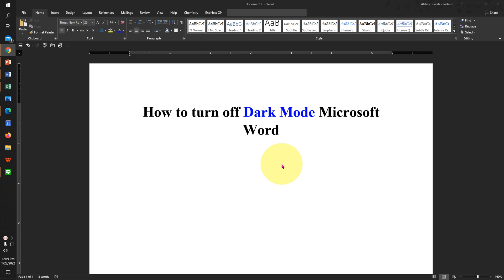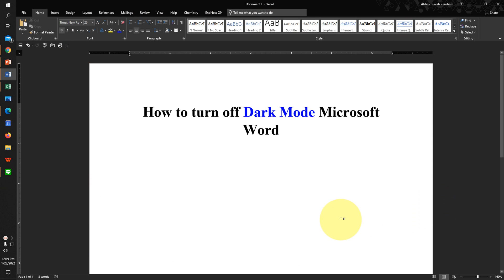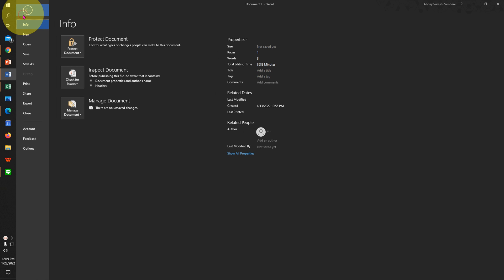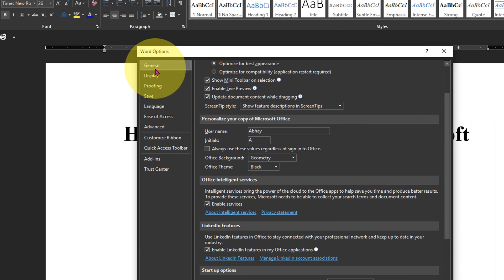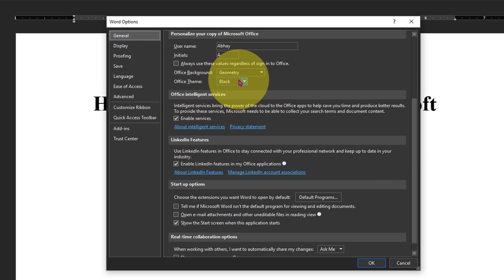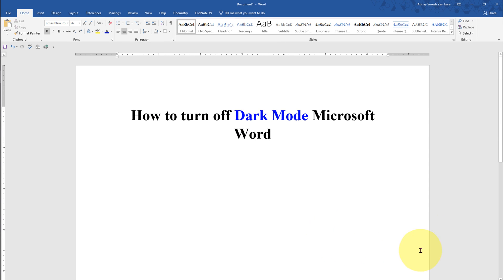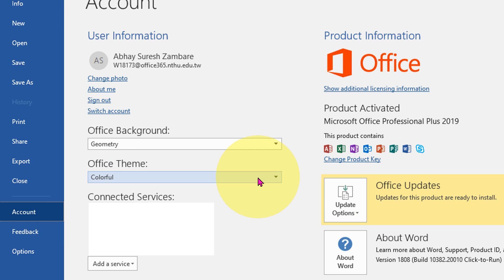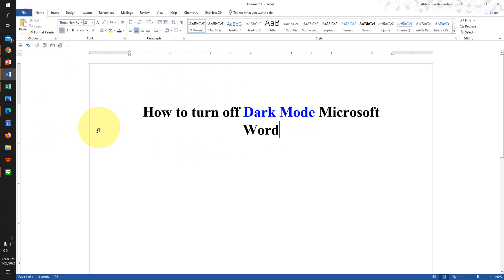How to turn OFF Dark Mode Microsoft Word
How to turn off Dark Mode Microsoft Word document using the Office Theme is shown in this video. Just select White or colorful under the Office theme to disable dark mode or night mode